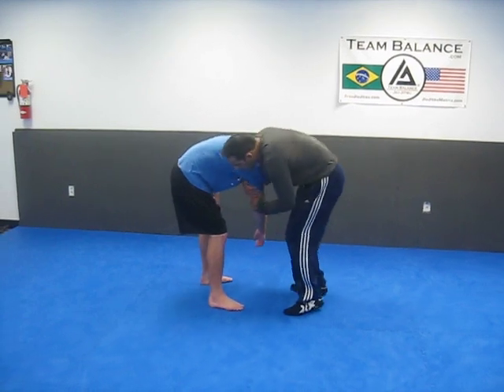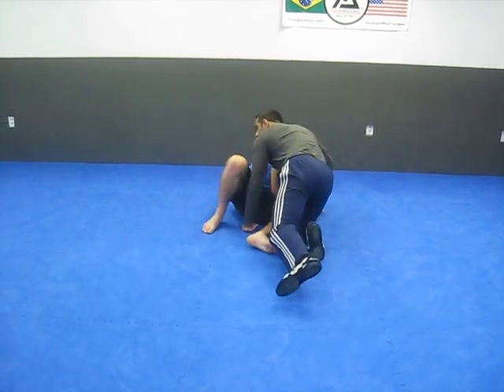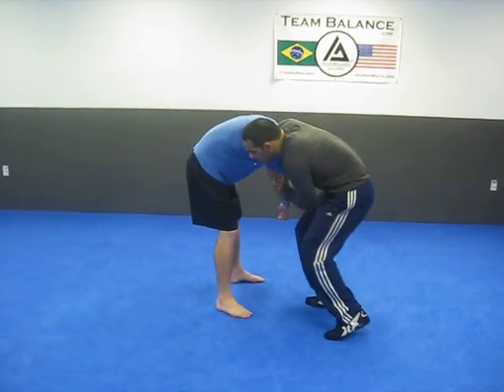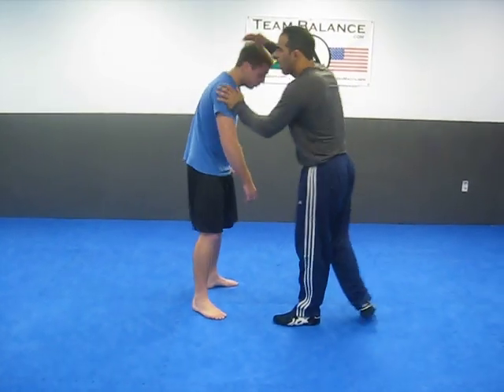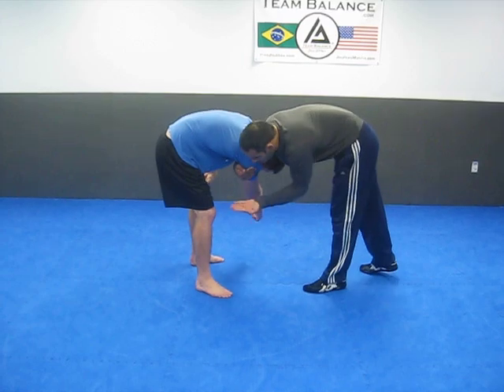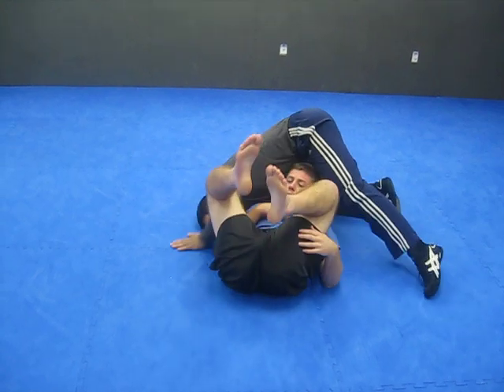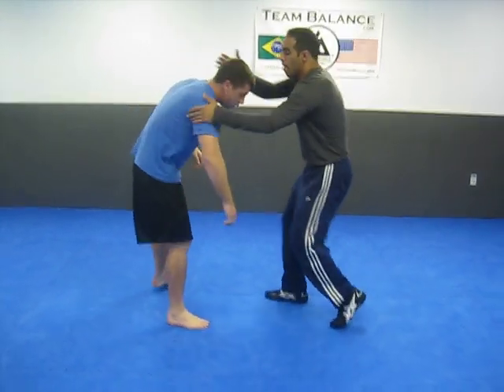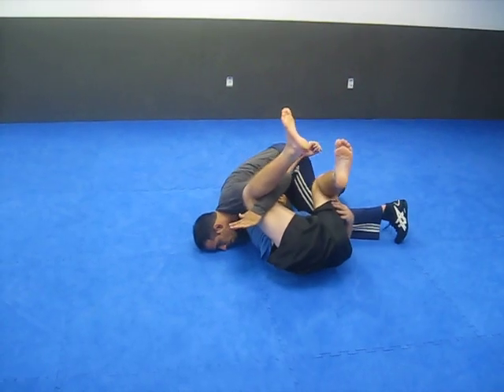wrestling fronthead lock options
front headlock options